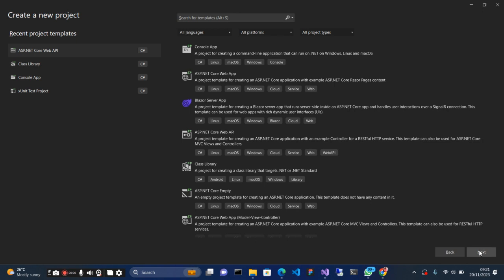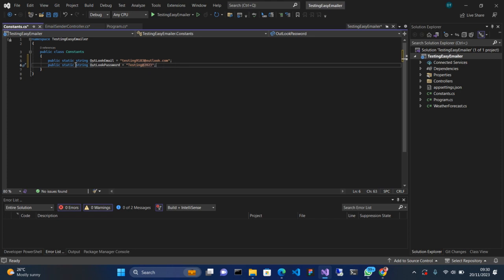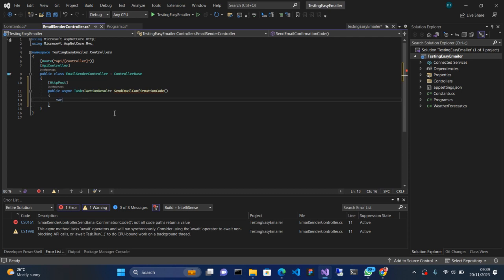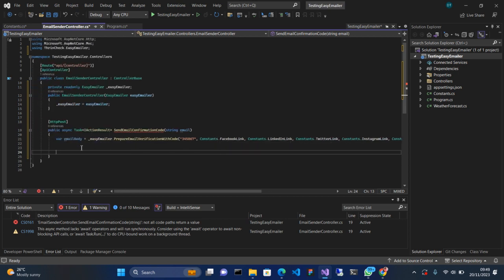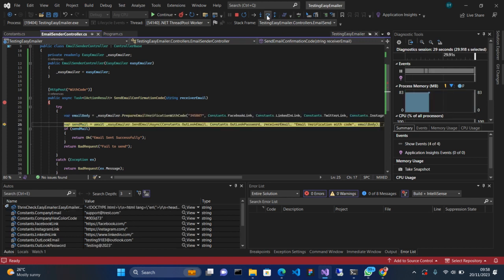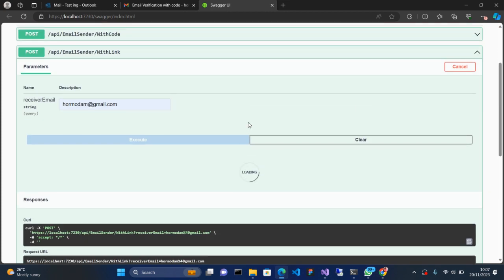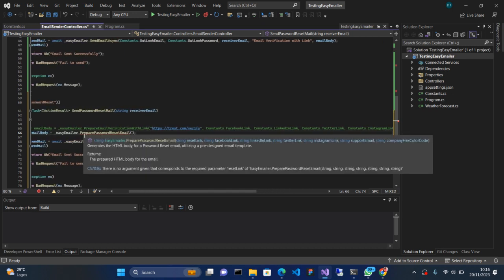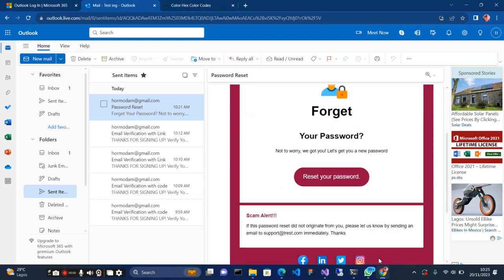How to Send Emails in C# and ASP.NET Core | Using ThrinCheck EasyEmailer Pre-designed Email Template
The "EasyEmailer" nugget package is a comprehensive solution for simplifying email functionality in ASP.NET Core applications. With SMTP functionality seamlessly integrated, this package empowers developers to effortlessly send emails from their applications. One of its standout features is the inclusion of built-in email templates tailored for common scenarios such as password reset and email confirmation.

By leveraging this package, developers can streamline the implementation of email features, significantly reducing the complexity associated with creating and sending emails. The inclusion of pre-designed templates adds an extra layer of convenience, enabling the creation of visually appealing and standardized emails without extensive coding effort.

This package caters to the specific needs of ASP.NET Core projects, offering a user-friendly and efficient solution for email-related tasks. Whether you're a seasoned developer or just starting with ASP.NET Core, the "EasyEmailer" nugget package enhances the overall email-sending experience, promoting code simplicity and maintainability in web development projects.